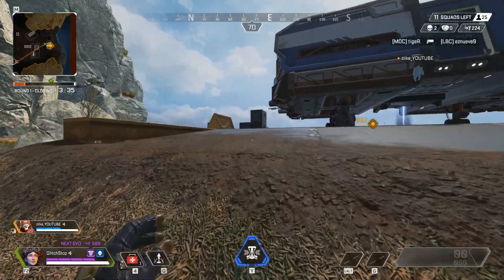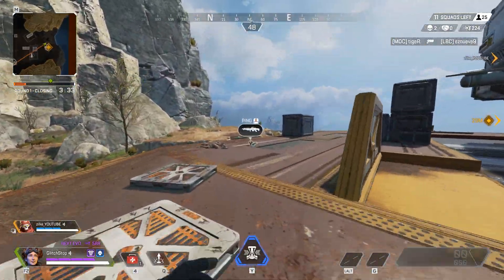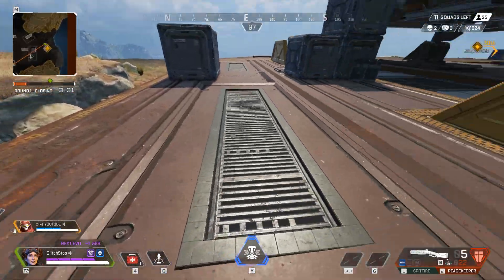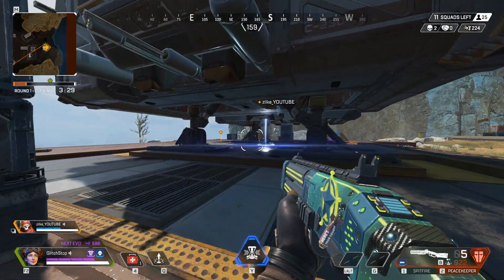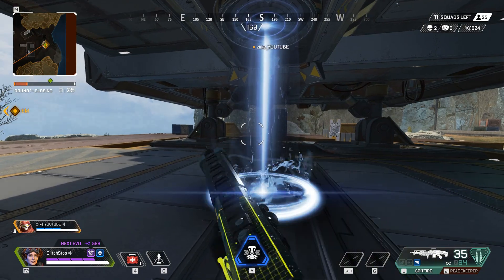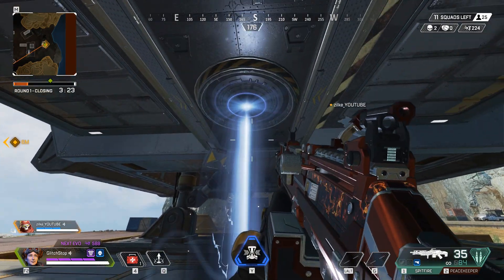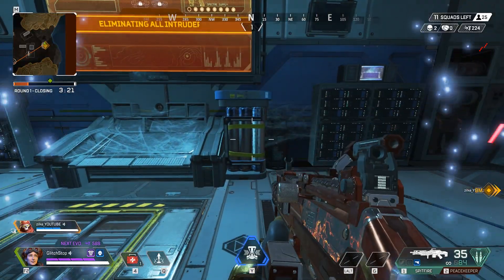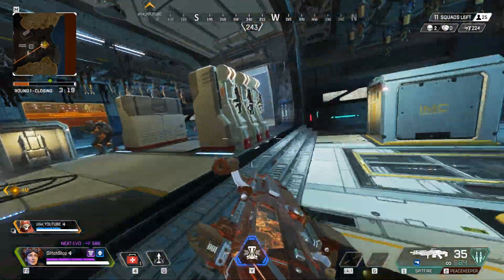This is the ONLY way to use this !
apex legends season 13,apex news,apex leaks,apex legends leaks,apex legends